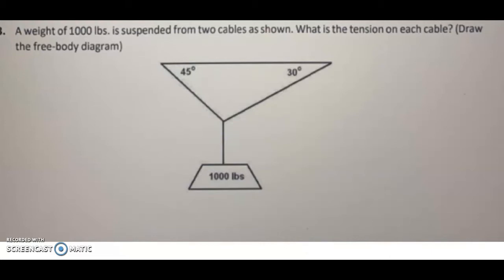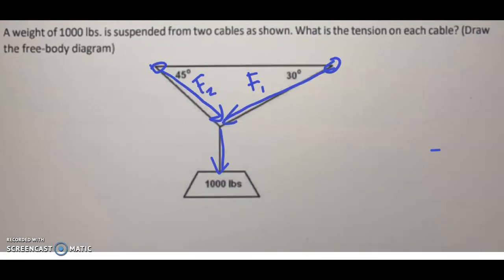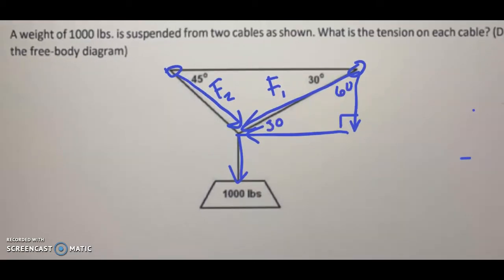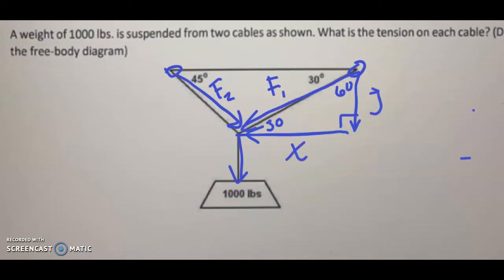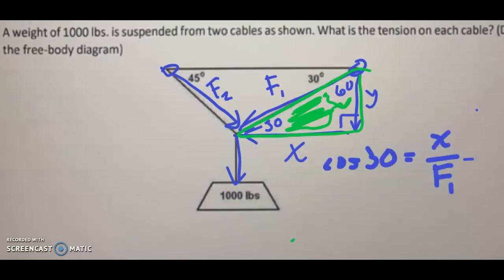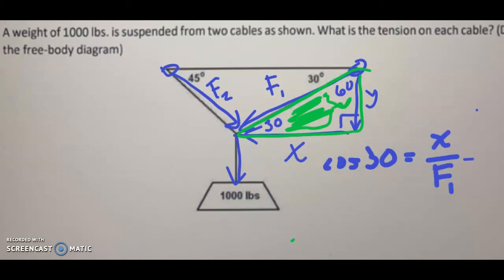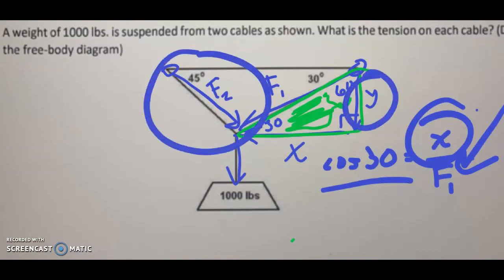Vectors & Suspended Weight